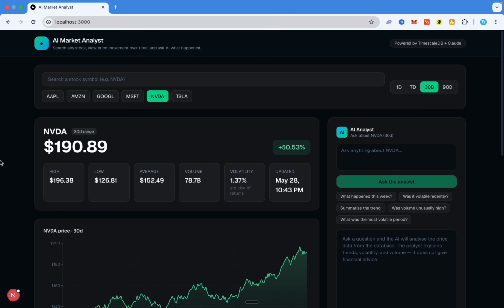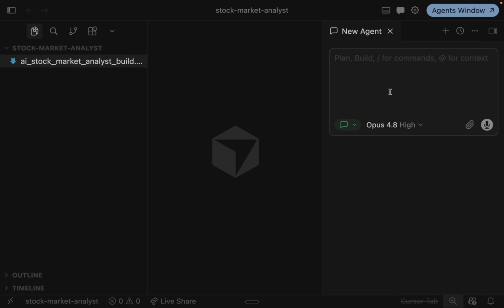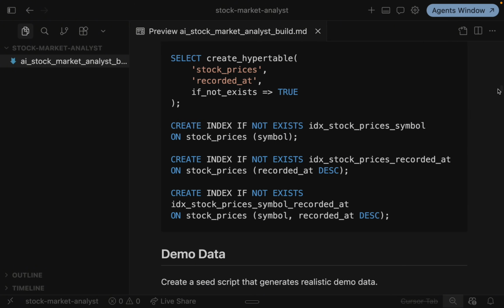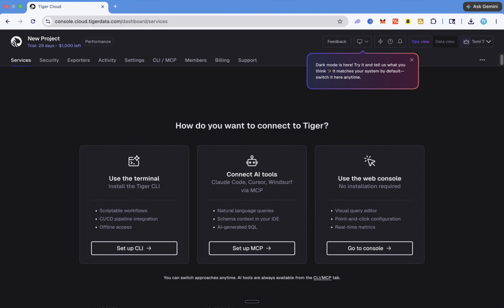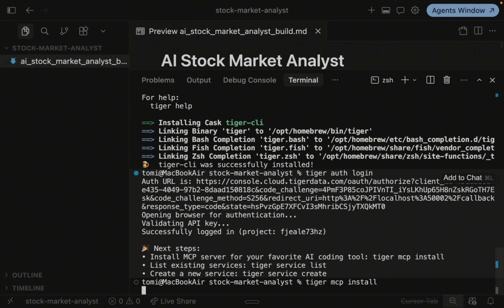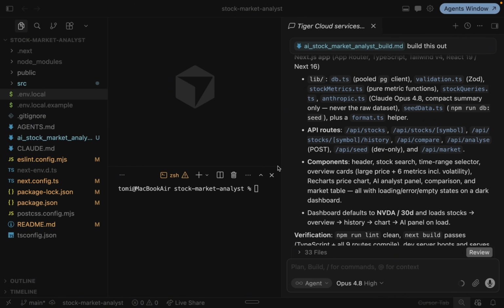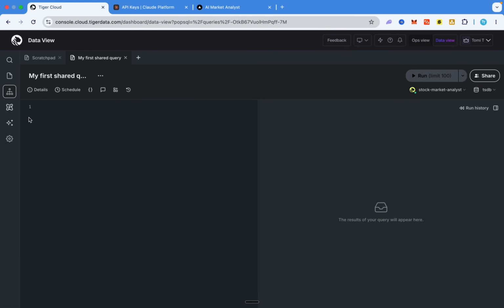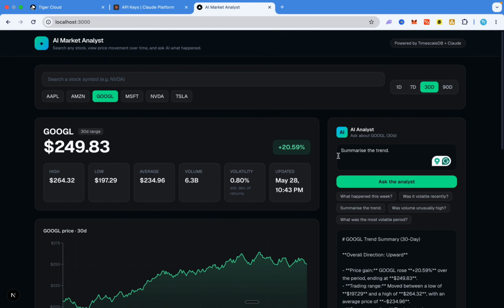Build an AI Stock Tracker with Claude Fable 5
In this video, we build a full-stack stock market analyst application using Claude Opus 4.8. We leverage the capabilities of a time series database, specifically TimescaleDB, for efficient data handling. This app development tutorial covers connecting to Tiger Data and exploring core product features, demonstrating how to perform in-depth stock analysis.